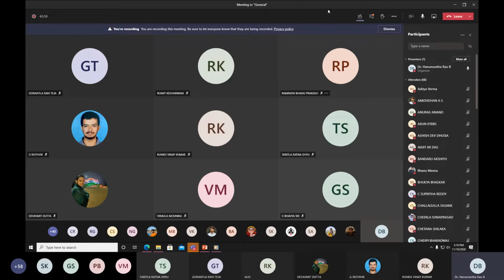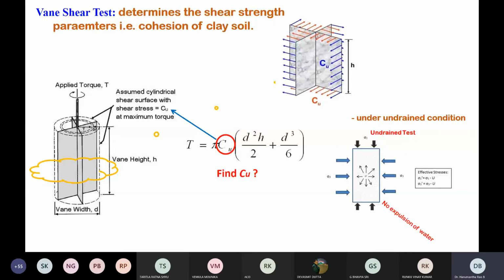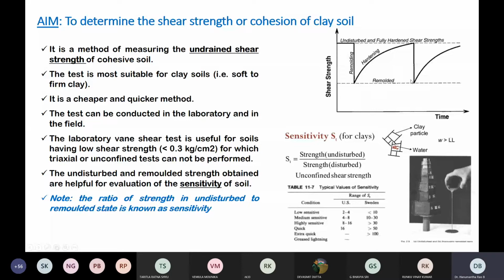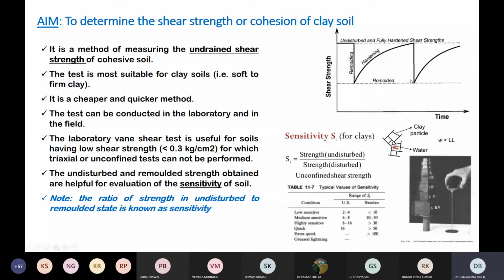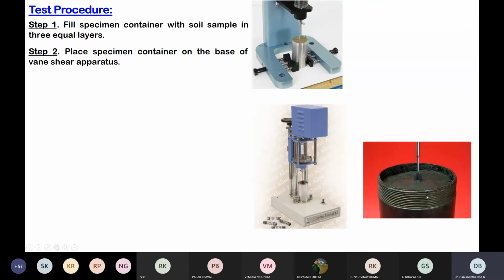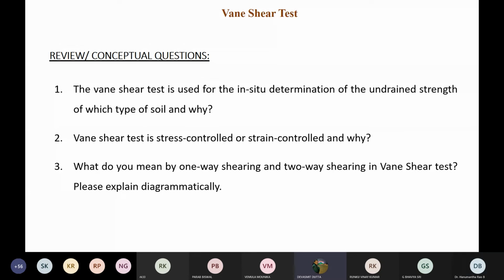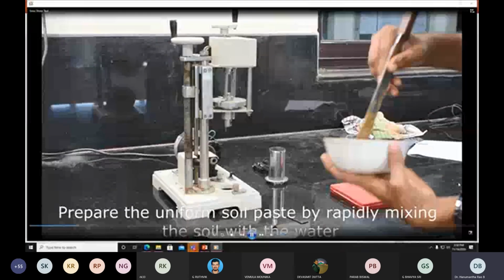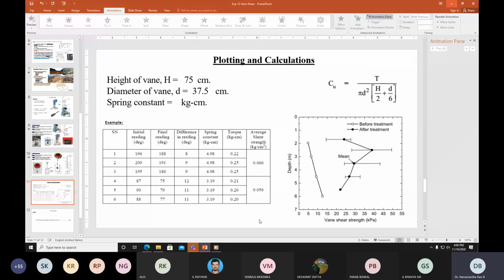Laboratory Vane Shear Experiment